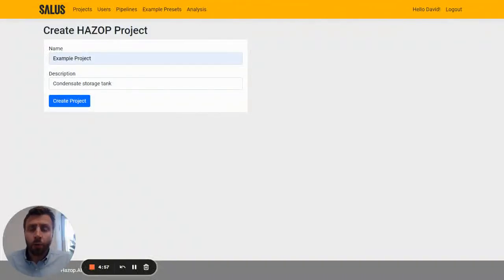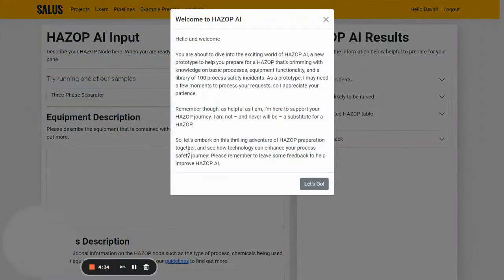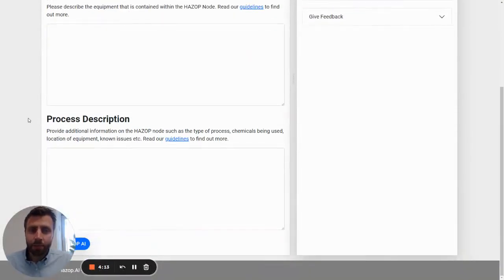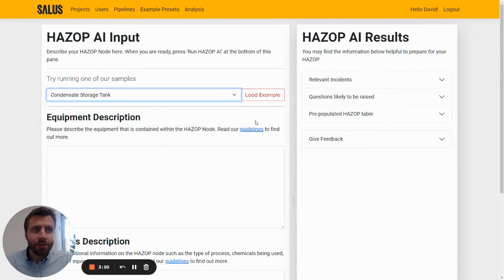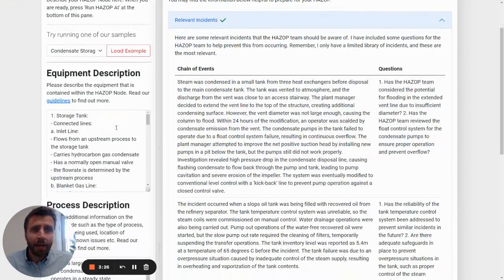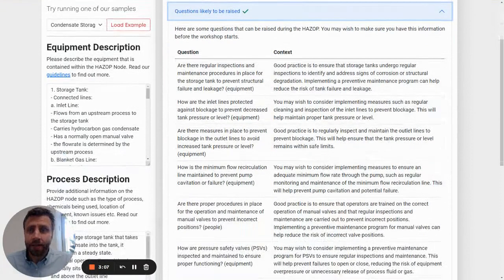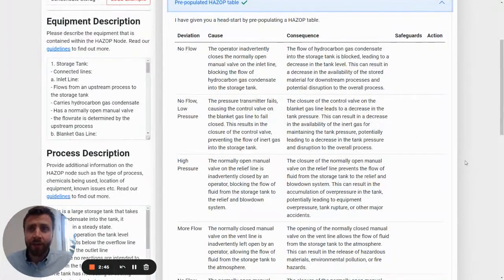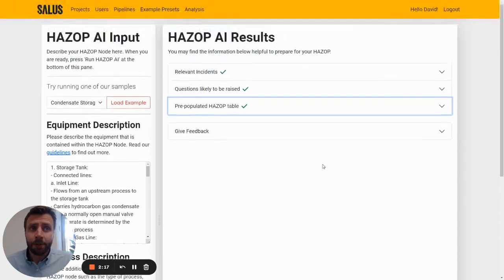HAZOP AI Demonstration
The HAZOP AI prototype isn't just a product; it's a glimpse into a future where risk assessments are more streamlined, consistent, and proactive. It's a showcase of a tool that can serve as your safety co-pilot, providing you with insights drawn from the collective wisdom of the best engineers.
However, the true power of HAZOP AI lies not just in what our prototype can do, but in what it can become. We envision HAZOP AI not as a one-size-fits-all product, but as a bespoke tool tailored to your unique requirements, using your process safety data.